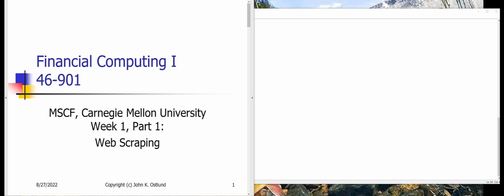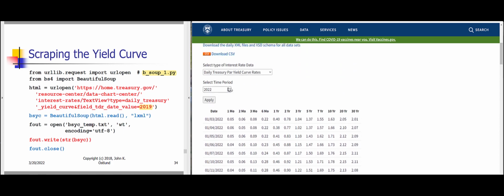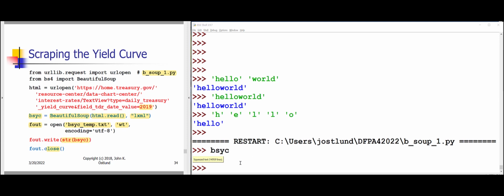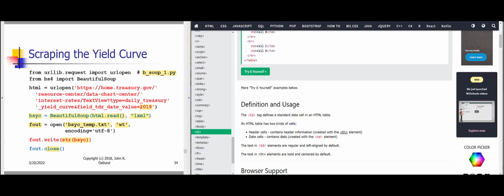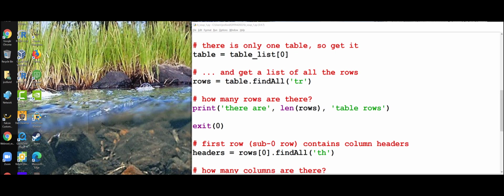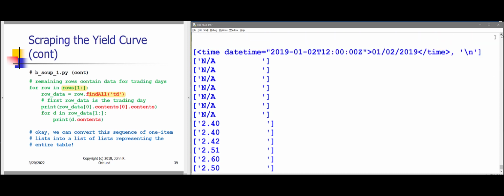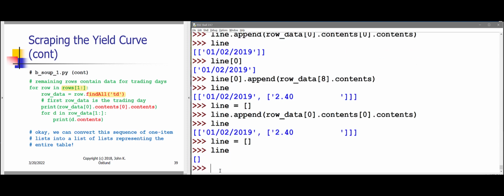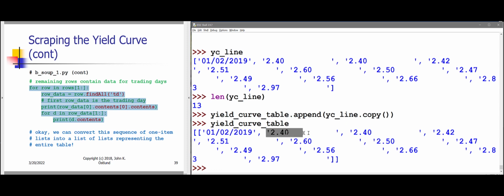FCI Week 1 Part 1